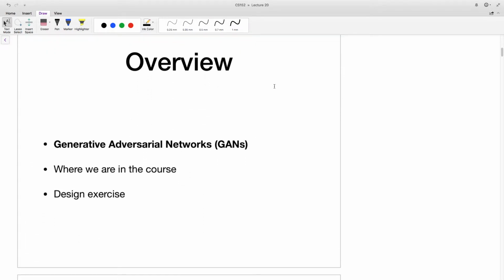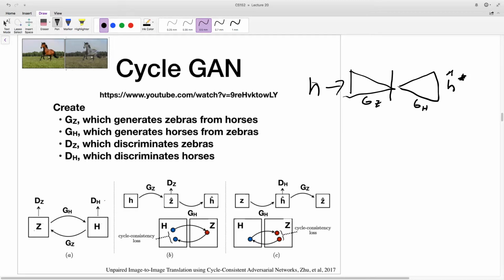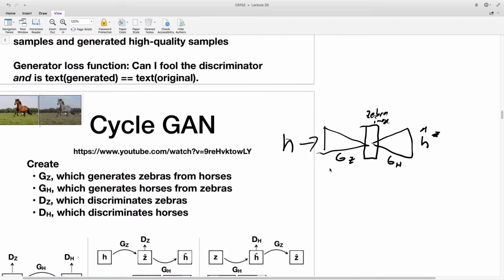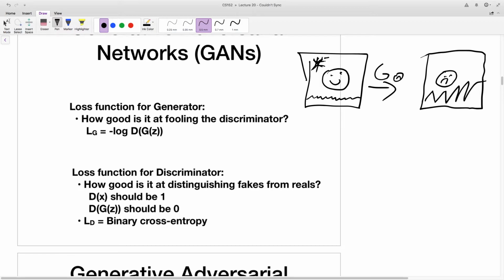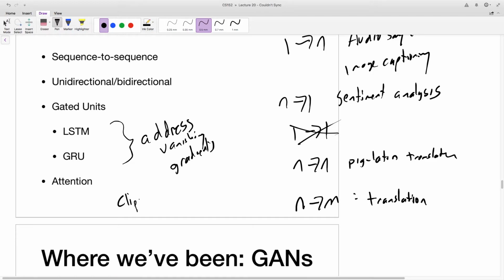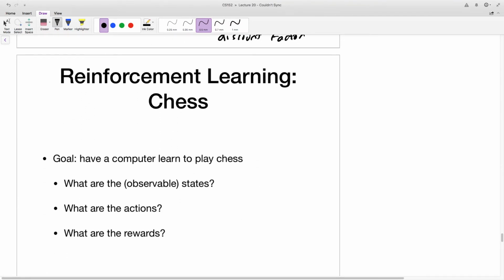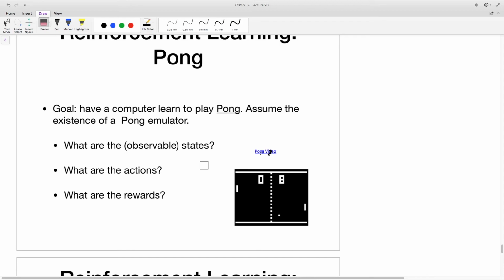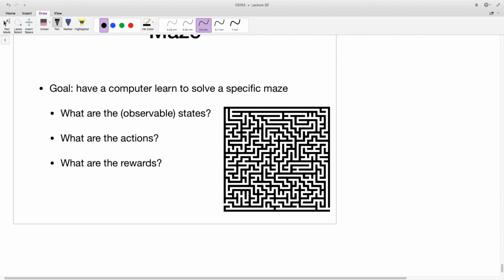CS 152—Lecture 20 (HMC Fall, 2018)